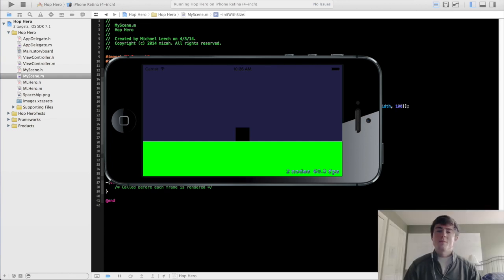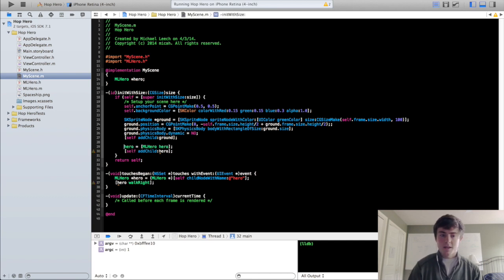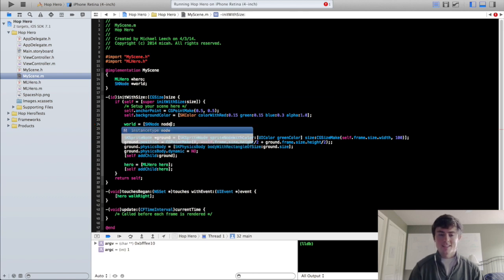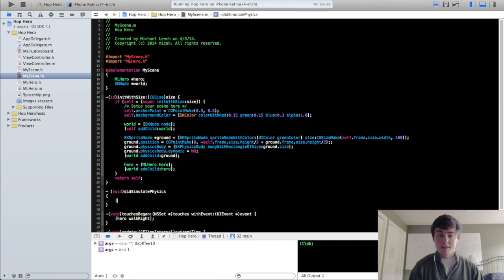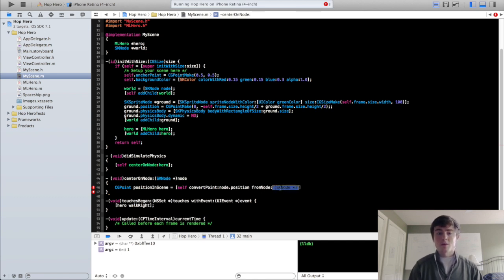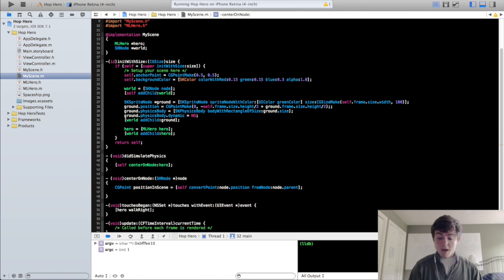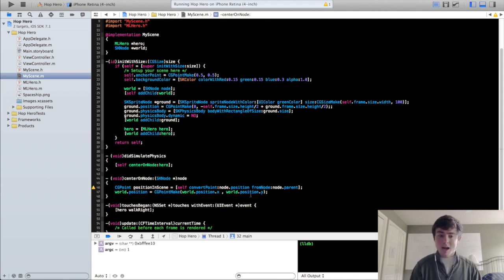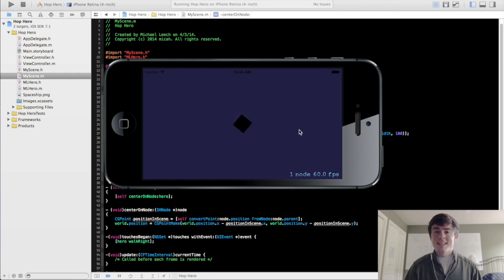2D iPhone Game Programming Tutorial - 5 - Centering the Camera on the Hero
2D iPhone Game Programming Tutorial w/ Sprite Kit - Part five